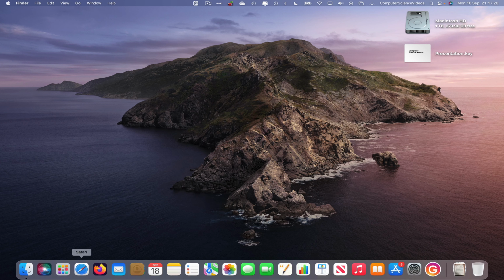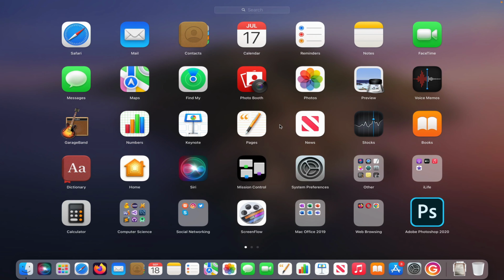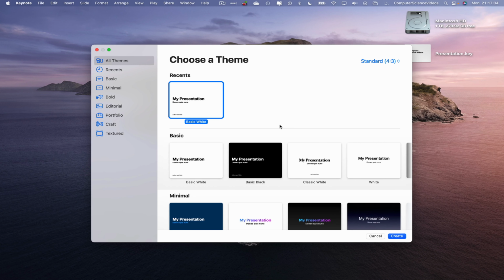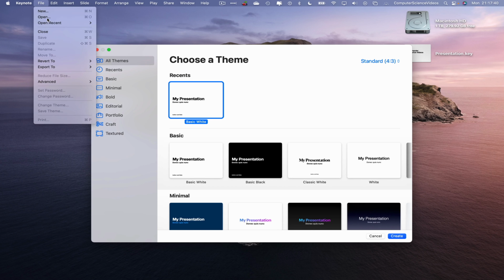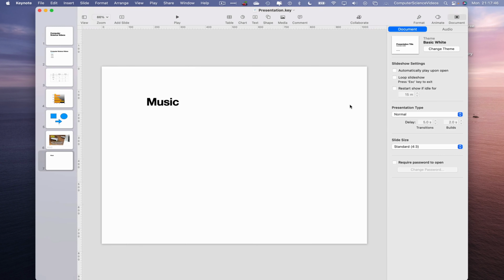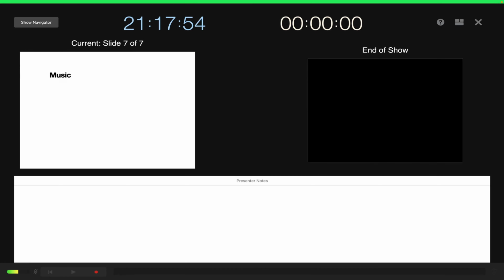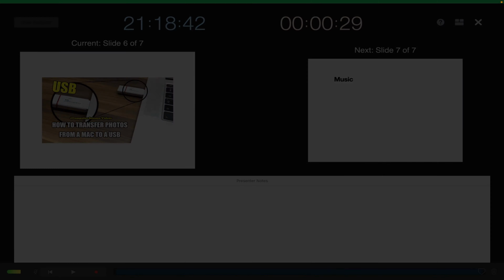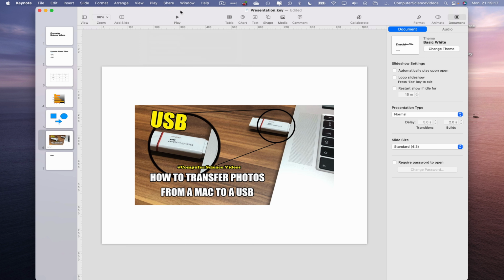How to RECORD Your Presentation On Your Keynote Application Using a Mac Computer - Basic Tutorial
How to RECORD Your Presentation On Your Keynote Application Using a Mac / Desktop Computer - Basic Tutorial | New